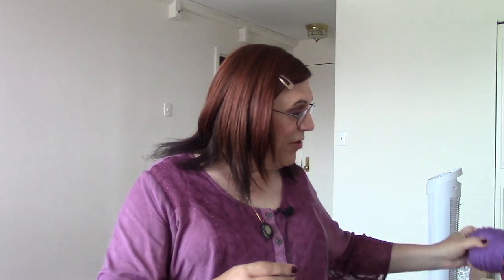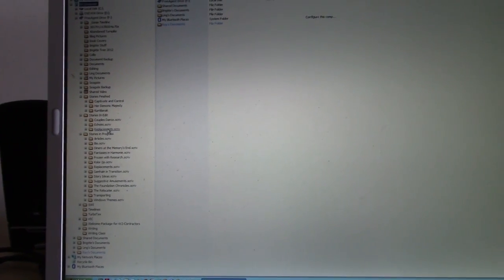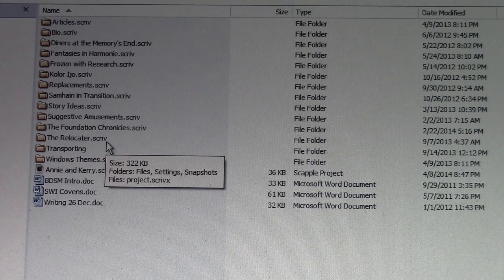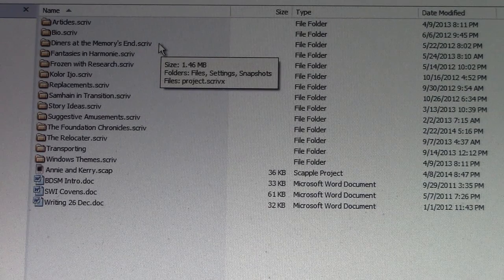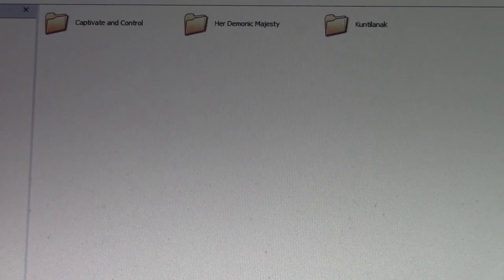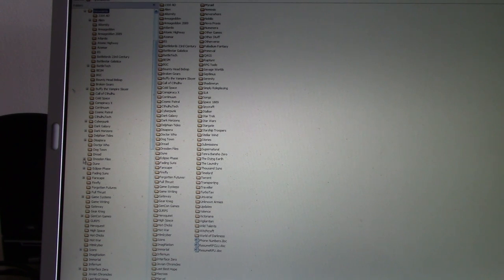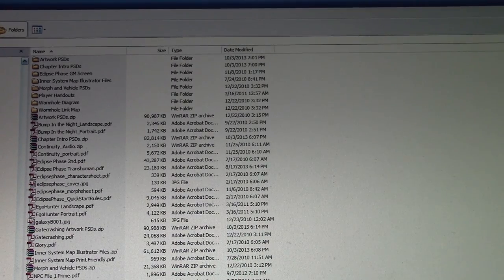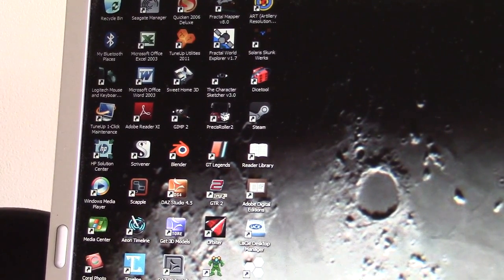Show My Stash, Hodgers